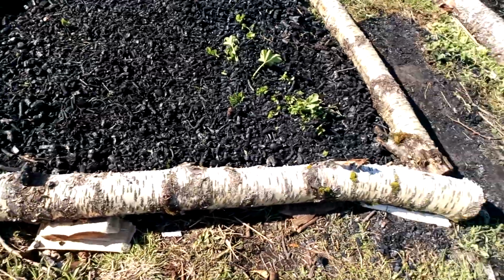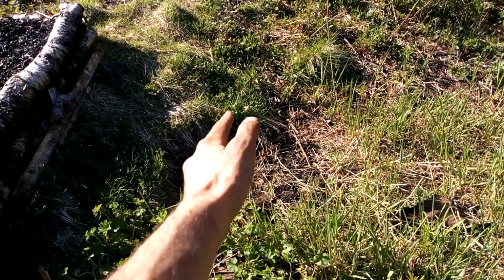Star/Fan-bed char-farming 30.05.2020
The geometry of a raised bed doesn't have to be a plain square or rectangle. While it certainly makes sense on flat terrain, it's hardly a one-size-fits-all approach. Exploiting elevation to utilize nutrient run-offs gives further incentives to adapt the geometry, and possibly give your bed an amusing appearance.

Raw footage uploaded on the go, questions answered in the comments. More vids on this later today. Edited videos will ensue.